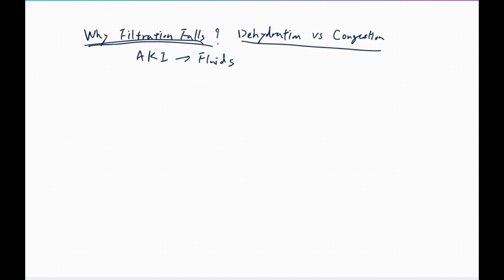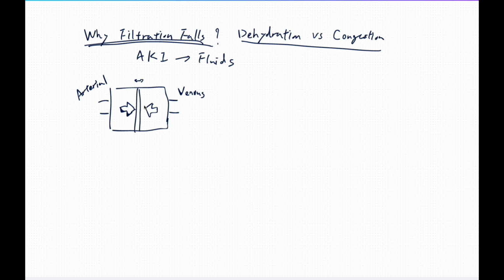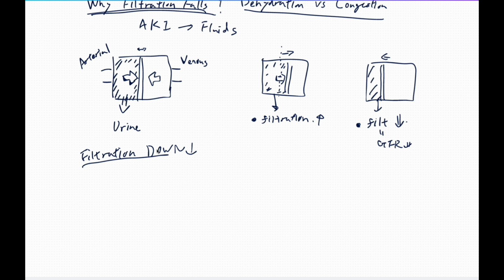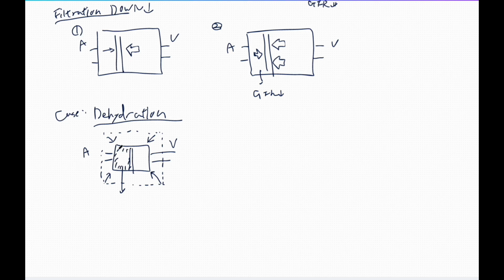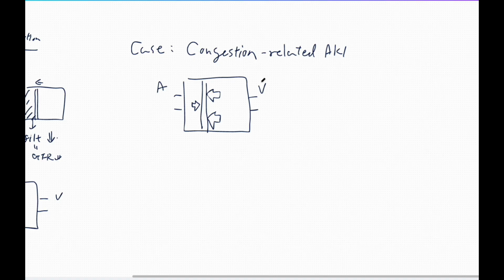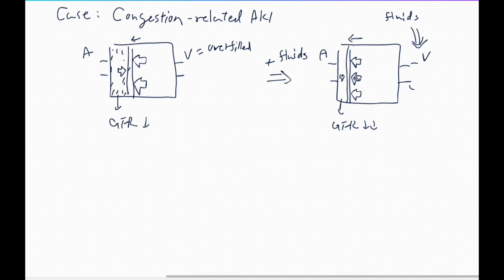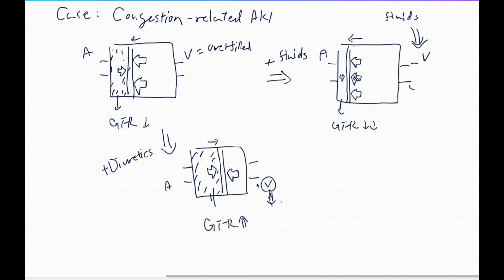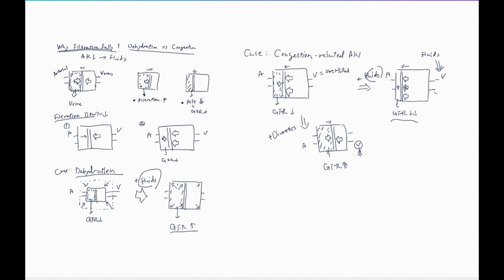Why Fluids Worsen AKI — Dehydration vs Congestion | For Medical & Nursing Students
For medical students and junior doctors.
Internal medicine core concepts.

In this video, I explain acute kidney injury (AKI)
using a simple pressure-based box model.

Instead of memorizing classifications,
we focus on one key question:
Why does glomerular filtration fall?

Using a visual analogy,
you’ll learn how changes in arterial pressure
and venous pressure affect filtration,
and why fluids help in dehydration
but worsen kidney function in congestion.

We cover:
- How filtration depends on pressure balance
- Why dehydration-related AKI responds to fluids
- Why congestion-related AKI worsens with fluids
- How relieving congestion with diuretics can improve GFR

This video is designed to build intuition,
not just recall facts.

If you want to understand AKI physiologically
and make better bedside decisions,
this lesson is for you.